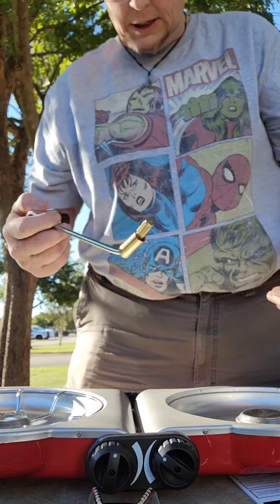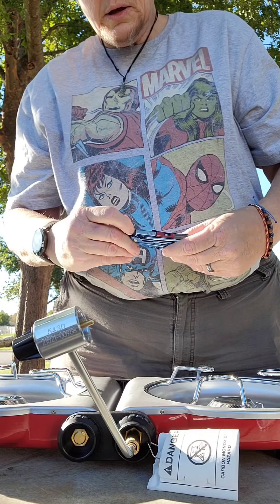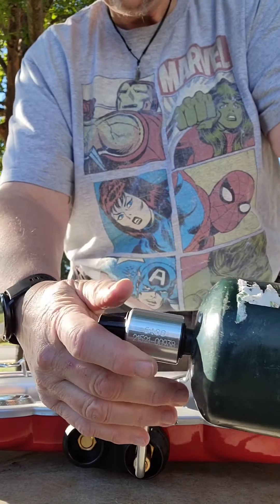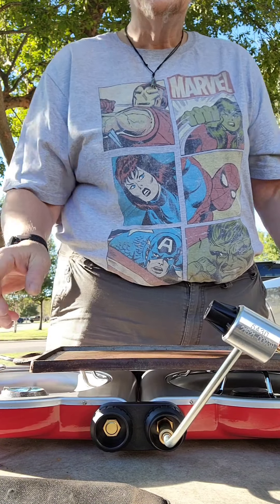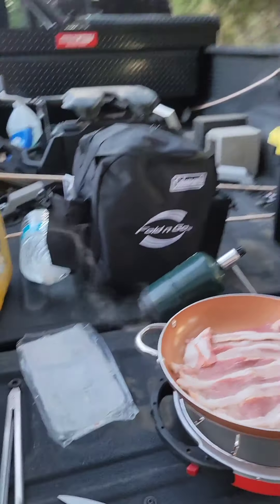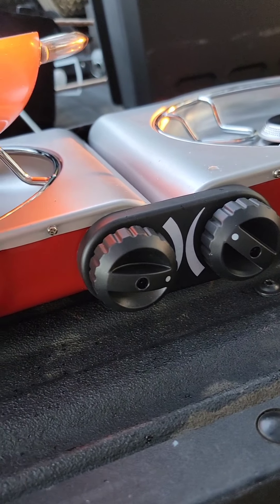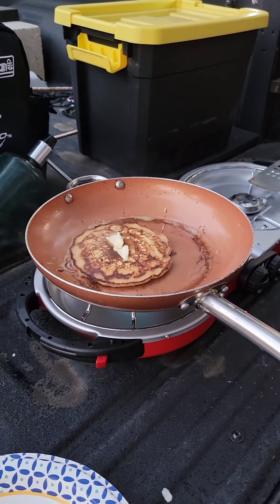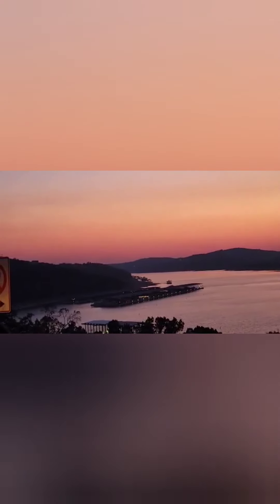20. The other unboxing, Fold n Go Coleman 2 burner propane stove.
The second Fold N Go 2 burner stove for tailgating, unboxing and trial.

Had a marvelous time cooking at some random park. It makes dinner much more fun! We also get to be outside.